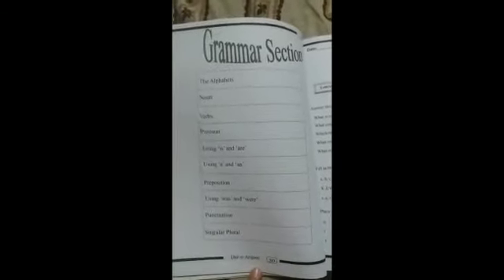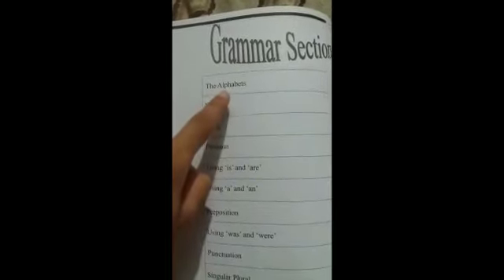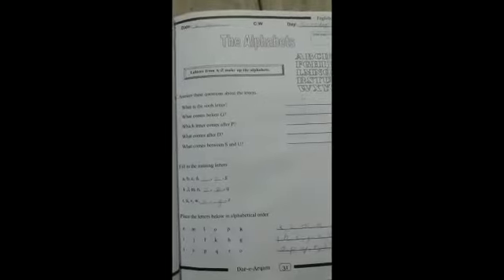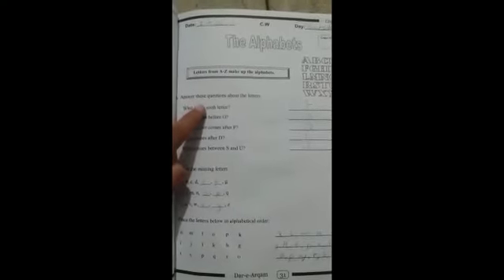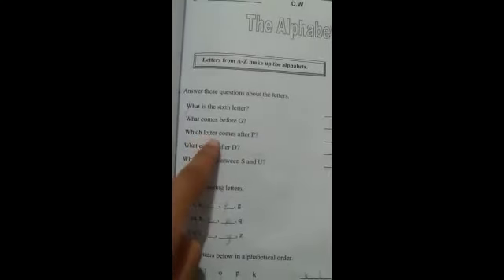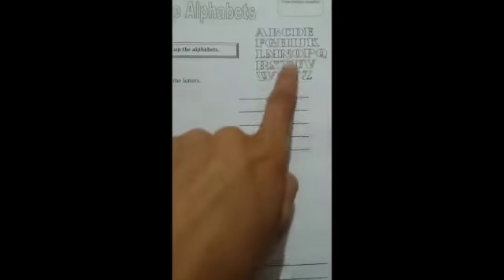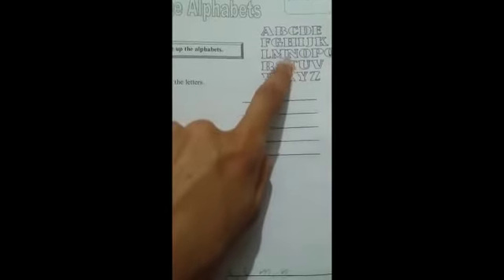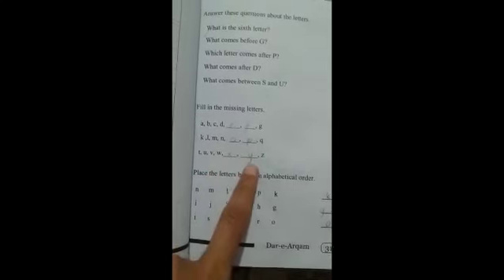Class 1 (English) workbook pg# 31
Video from Dar-e-Arqam School 🏘️